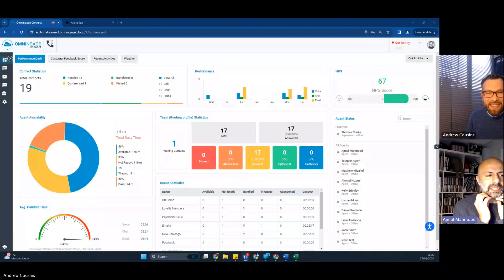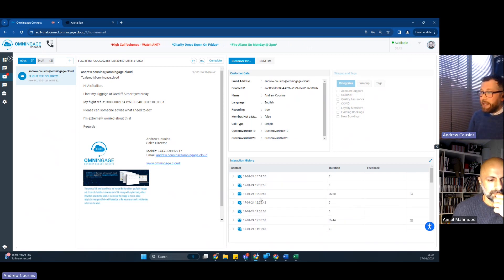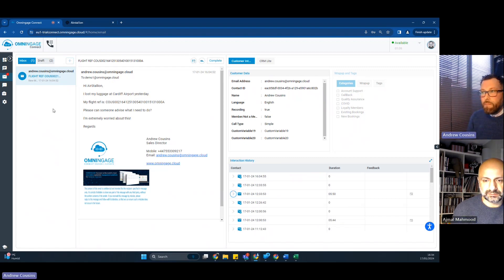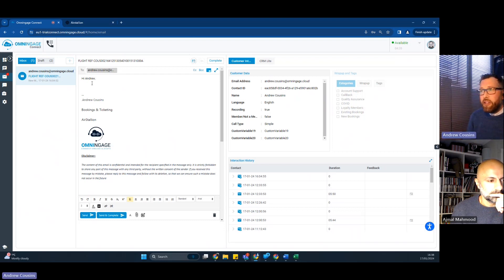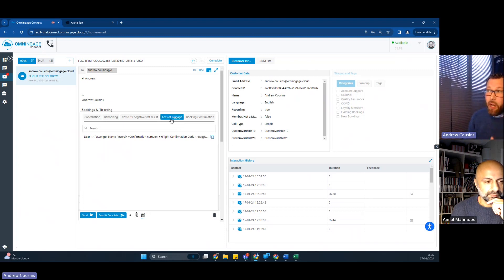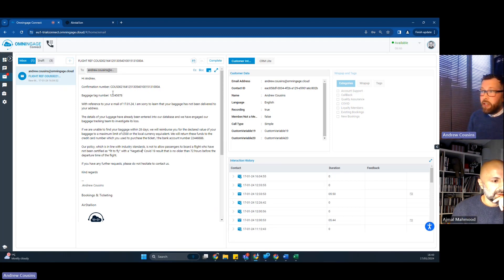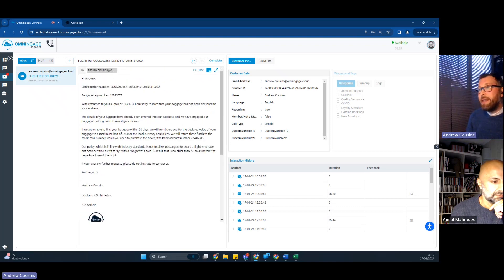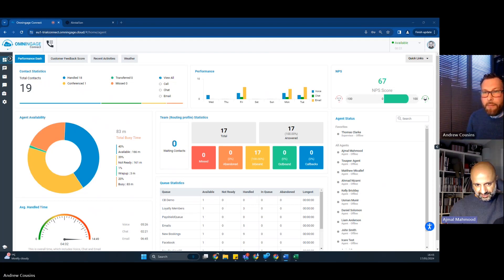Email Management - Amazon Connect and OMNINGAGE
Andrew and Ajmal are back!  This time they discuss email management and handling via OMNINGAGE for Amazon Connect.  Take a brief look at channel concurrency and how the OMNINGAGE agent desktop hits the mark every time.  There is also a brief chat about beards!